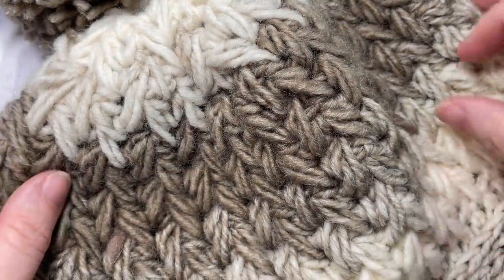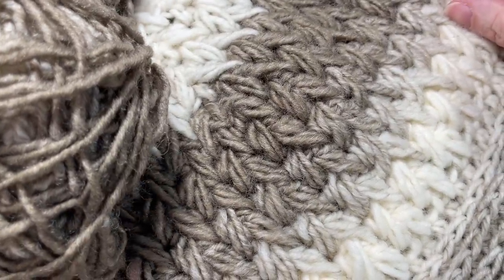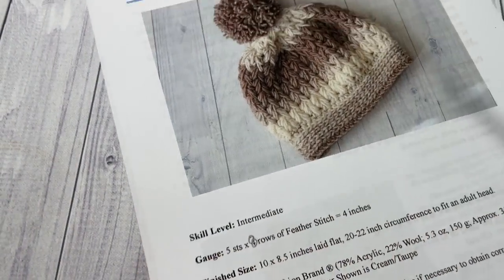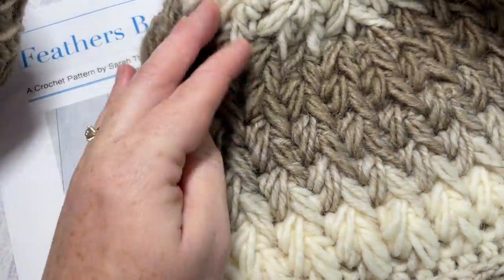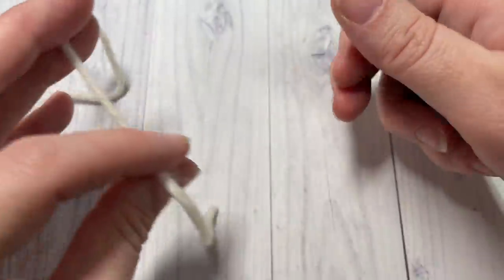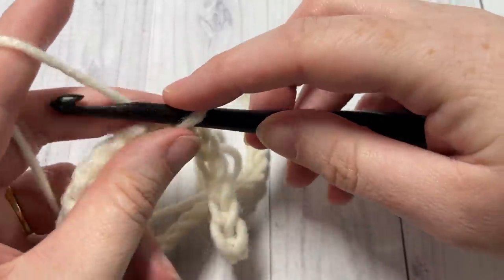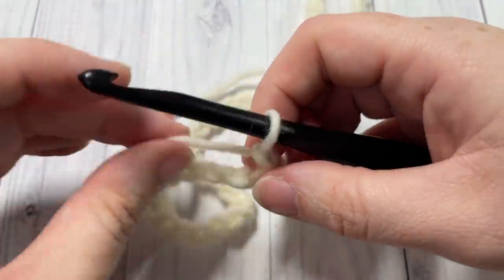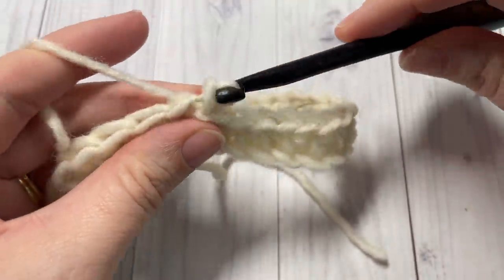Feathers Beanie Crochet Pattern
The Feathers Beanie is a very cozy crochet beanie pattern.  I love this puffy texture of the feather stitch.  The Feathers Beanie is worked from the bottom up.  The brim is an easy brim that is worked using half double crochet stitches in the third loop.  For the crown of the beanie, you will work feather stitch clusters which I will show you how to work in the video tutorial.

A free written copy of this pattern can be found on my ad supported blog

Gauge: 5 sts x 8 rows of Feather Stitch = 4 inches

Finished Size: 10 x 8.5 inches laid flat, 20-22 inch circumference to fit an adult head.

Yarn: Scarfie ® by Lion Brand ® (78% Acrylic, 22% Wool; 5.3 oz, 150 g; Approx. 312 yds, 285 m). Bulky Weight (5). 1 ball.  Colour Shown is Cream/Taupe

Hook: Size K/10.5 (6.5 mm) Hook. Adjust hook size if necessary to obtain correct gauge.

Sarah